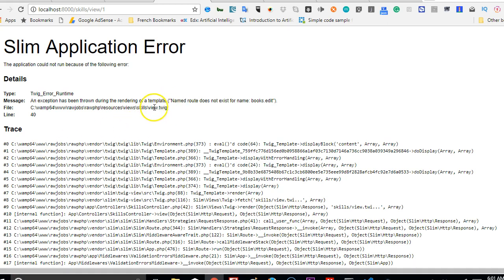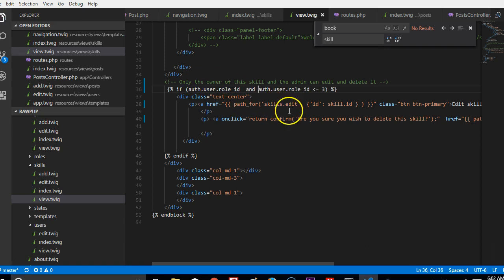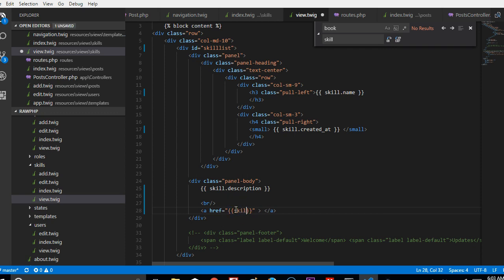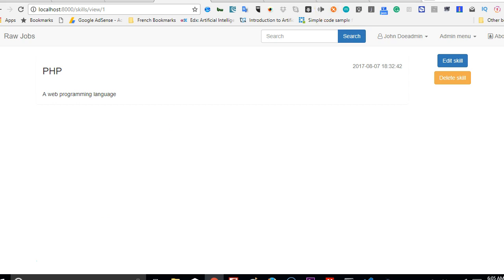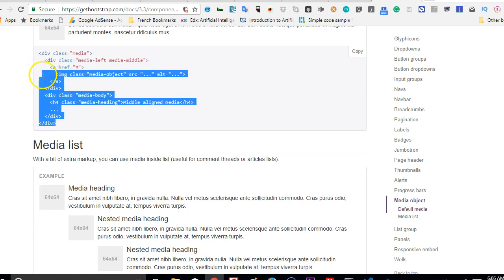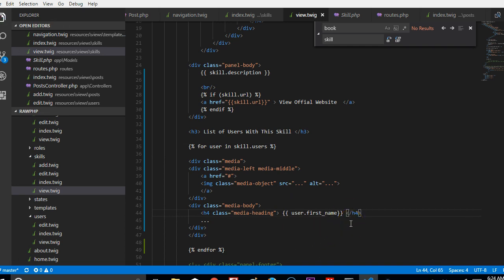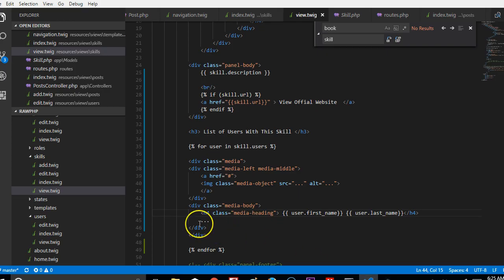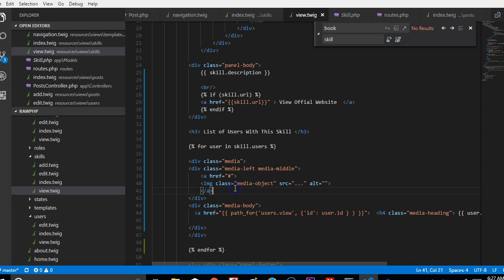Web development tutorial recruitment portal 43 skills view page list users